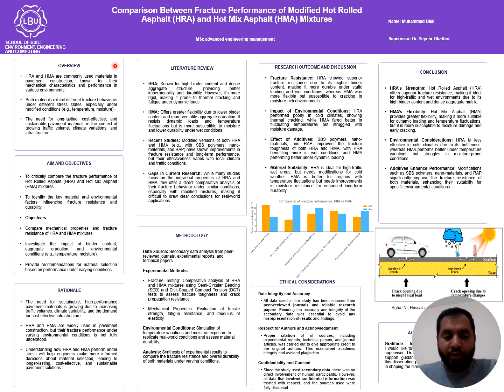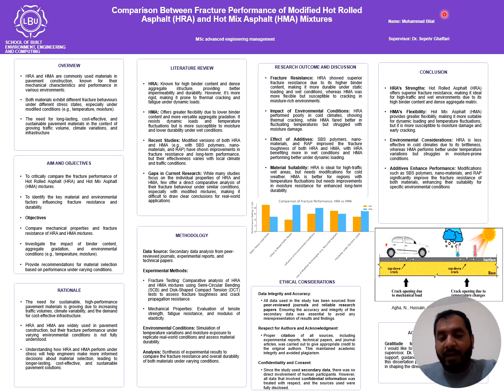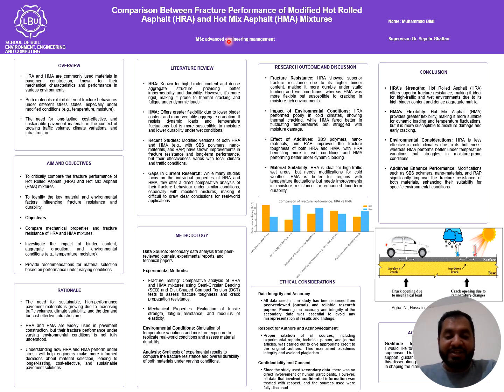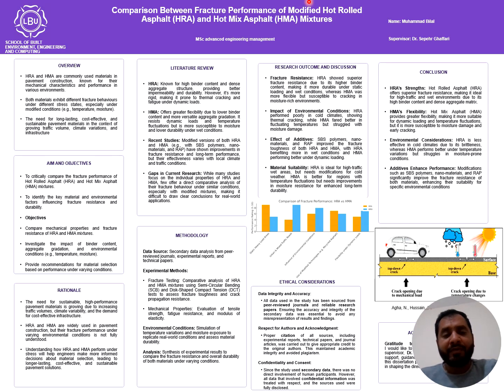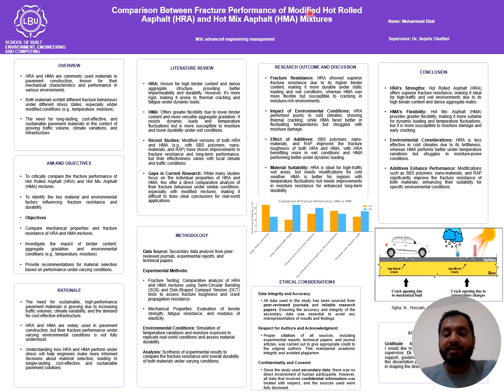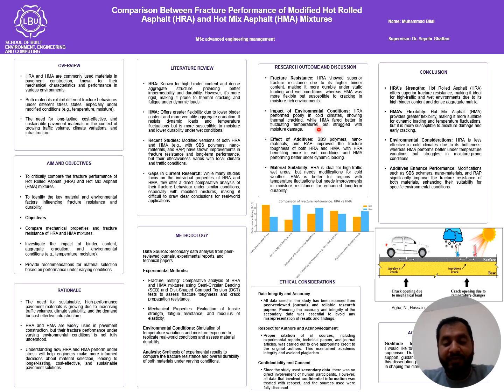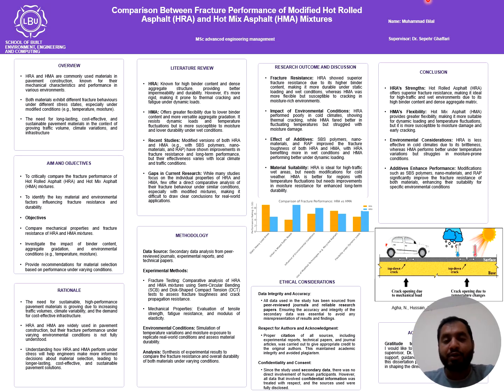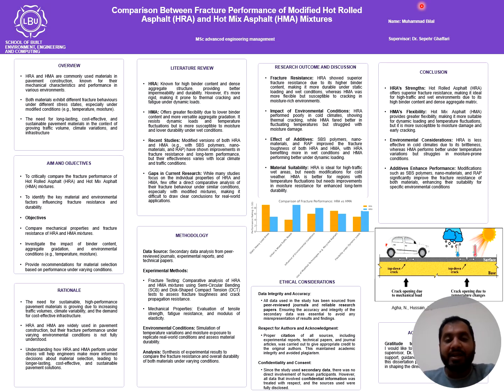77535537 M BILAL POSTER PRESENTATION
Msc Poster presentation work about the Fractured performance of HMA vs HRA mixtures.